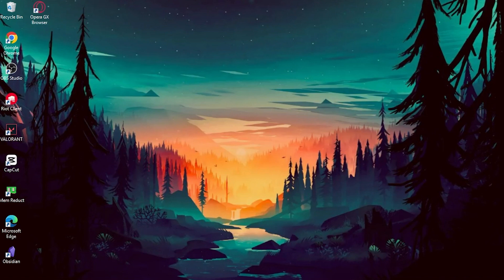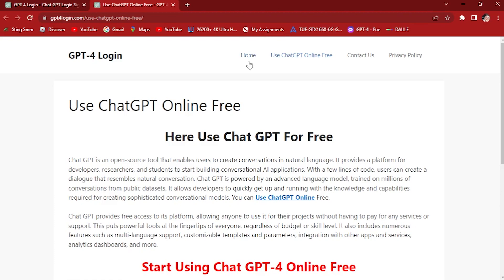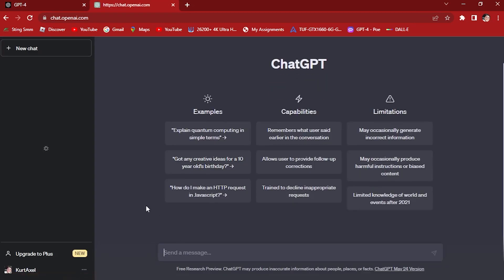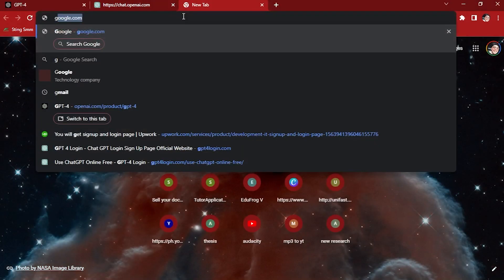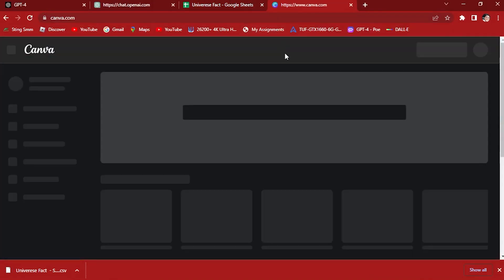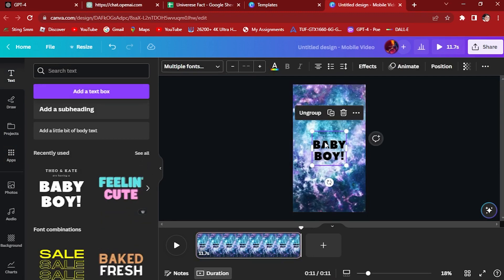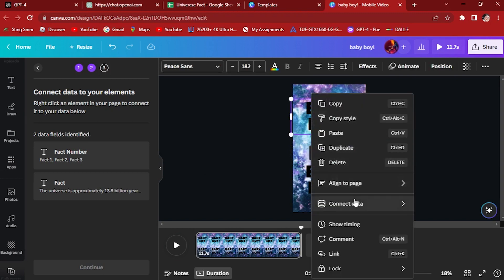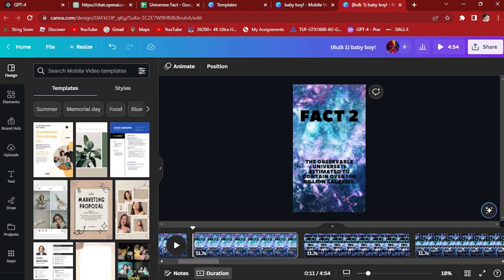How To Bulk Create Youtube Shorts Using ChatGPT,Canva & Google Sheets ( Step By Step)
In this video I'll show you How To Bulk Create Youtube Shorts Using ChatGPT,Canva & Google Sheets . The method is very simple and clearly described in the video. Follow all of the steps & learn How To Bulk Create Youtube Shorts Using ChatGPT,Canva & Google Sheets!